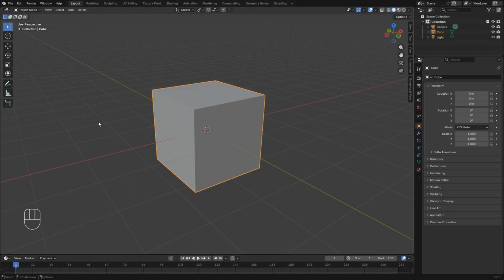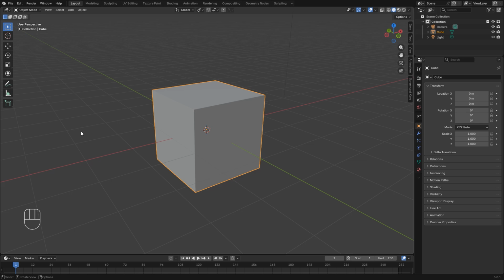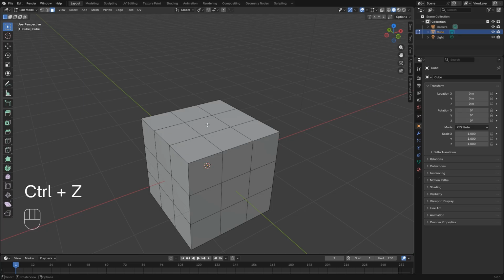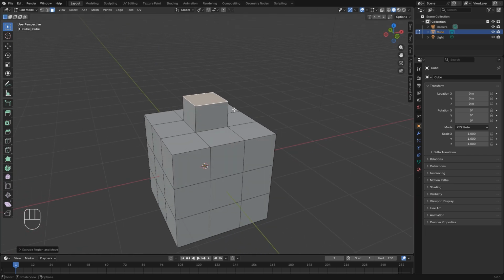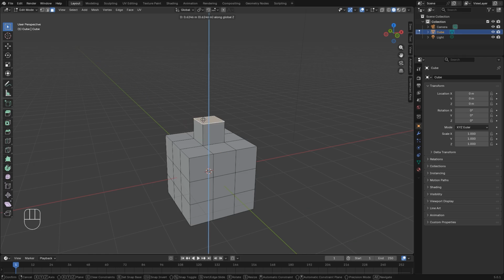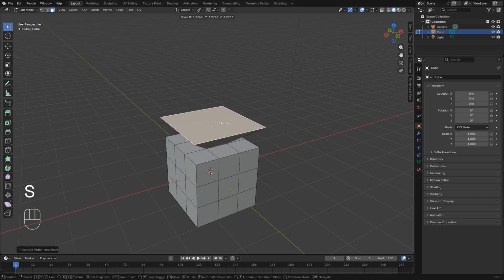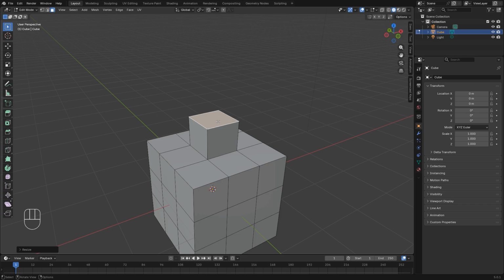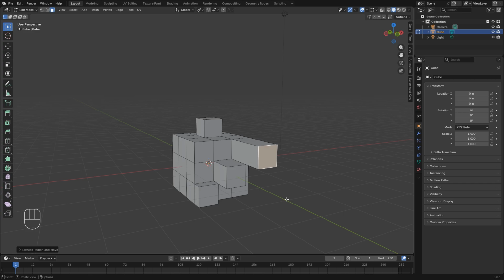Blender How to Use EXTRUDE TOOL for Beginners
Hello,

In todays quick tutorial I will show you how to use the extrude tool in blender.

Keyboard shortcuts used:
Orbit= Hold mmb and drag
E= Extrude